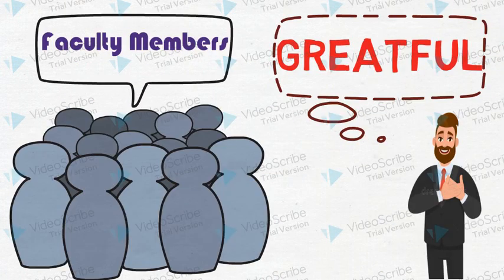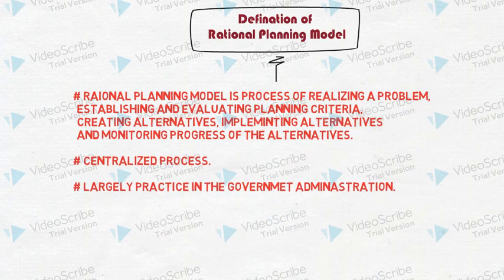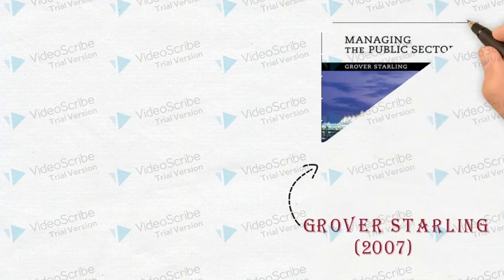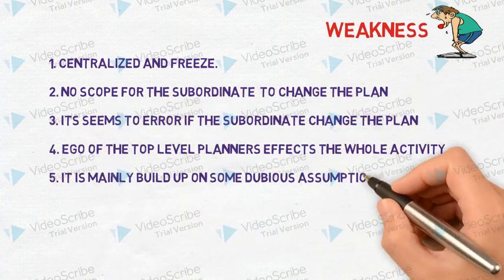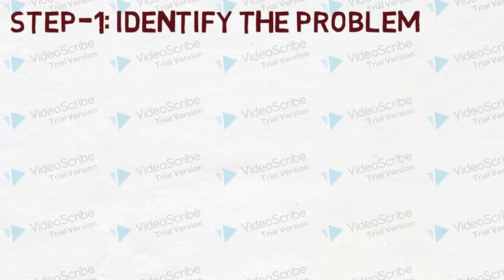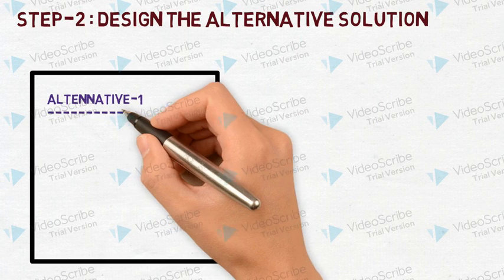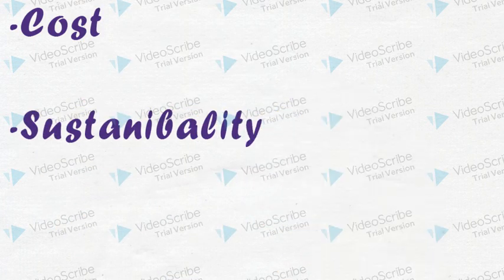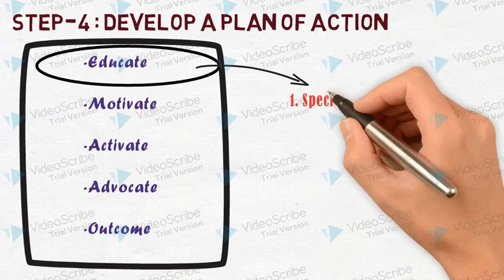Rational Planning Model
I have made this video presentation as a part of my Master's program at BRAC University. Here I discuss about the Definition, Strength, Weakness and  shared an example of Rational Planning Model.

Hope it will be helpful to you. !!!